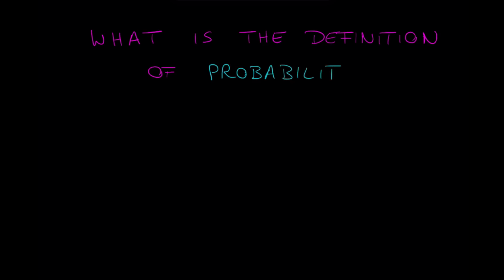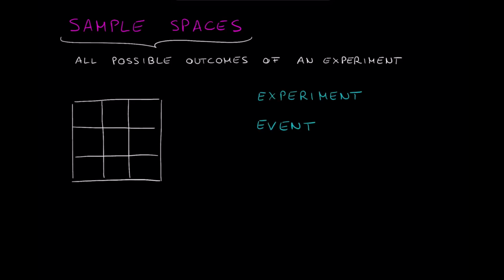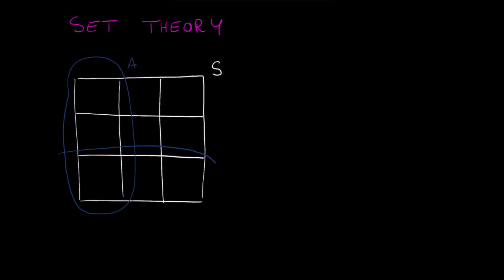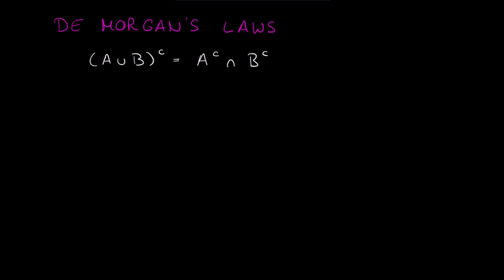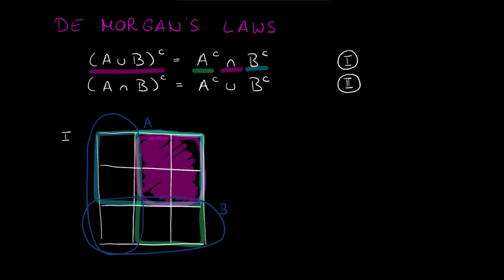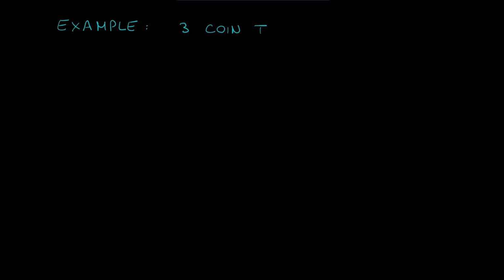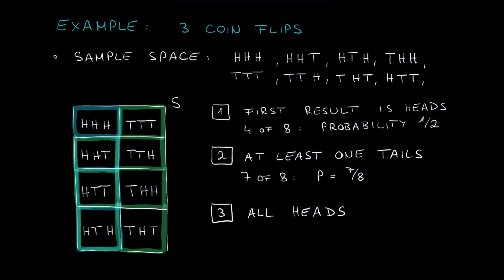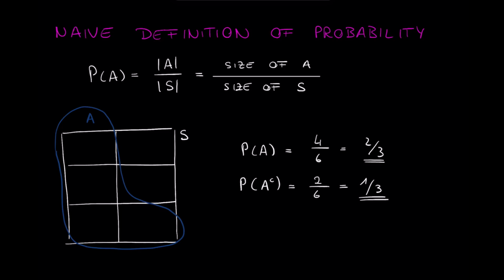Probability Theory: Sample Spaces, Sets and Naive Probabilities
Welcome to the first video in our Probability Theory course! In this introduction, we’ll build the foundation for understanding probability by covering:

- Sample Spaces: How to describe the possible outcomes of random experiments
- Set Theory: Discover how unions, intersections, and complements can manipulate events
- De Morgan Laws: How to reformulate probability events by altering unions and intersections
- Naive Definition of Probability: probability in its simplest form using counting methods

With clear explanations and visual examples you’ll obtain a strong foundation for probability theory.

This video is part of my series about the fundamental mathematical concepts of probability theory. In this series I explore statistical methods, probability theory and mathematics and illustrate how they are linked to cutting edge concepts of machine learning and engineering. Each video features a visual explanation of the core concepts, but also the in-depth mathematical derivations and sometimes programming or calculation examples to deepen your understanding.

Chapters
0:00 Introduction
0:40 Sample Spaces
1:57 Set Theory
2:51 De Morgan Laws
4:57 Coin Flip Example
6:35 Naive Definition of Probability